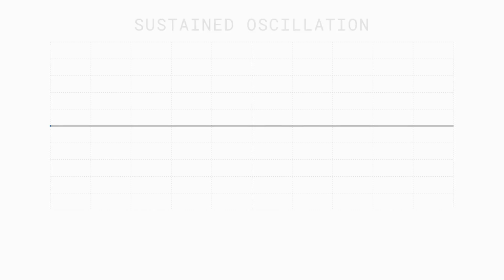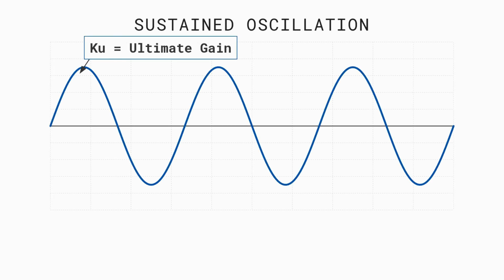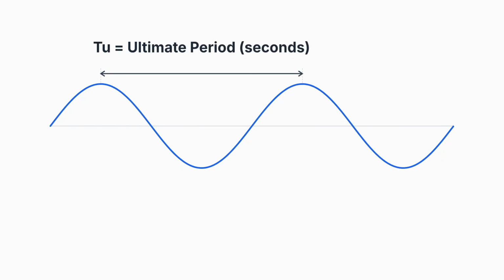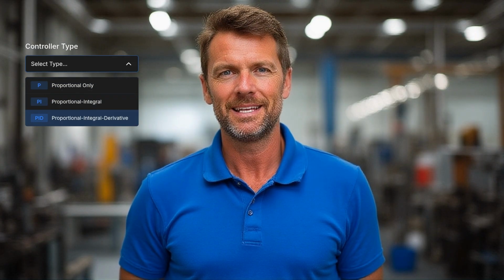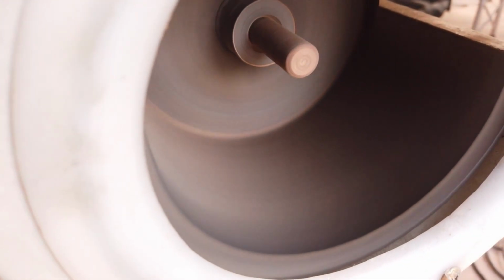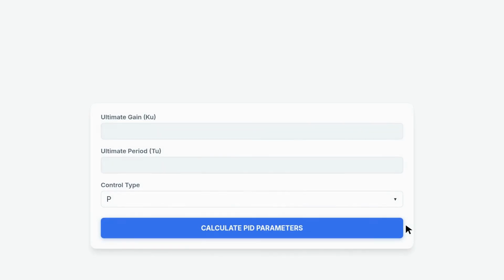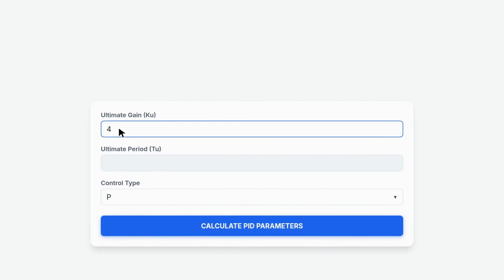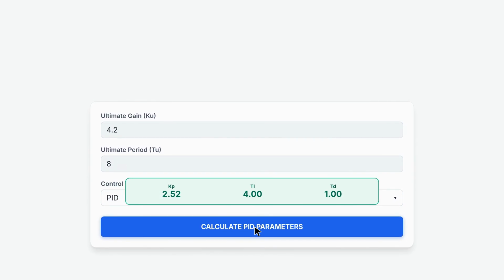PID Controller Tuning Calculator — How to Use It | Engineering Tool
How to use the PID Controller Tuning Calculator — an interactive engineering tool for engineering calculators problems.

Welcome engineers. Today we're looking at the Ziegler-Nichols PID Tuning Calculator, a tool that solves one of the most common challenges in control systems: determining optimal PID controller parameters. When you're designing a control loop, getting the right proportional, integ...